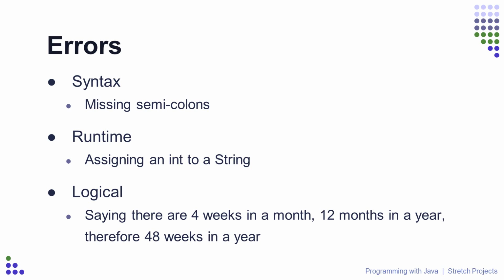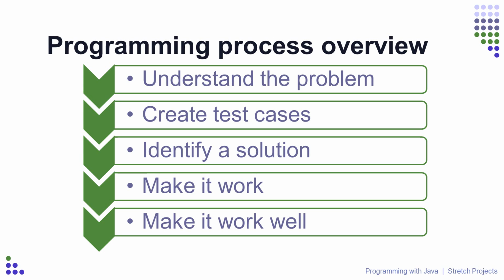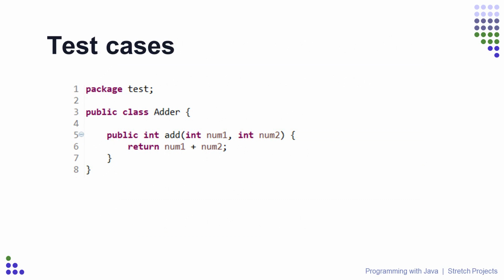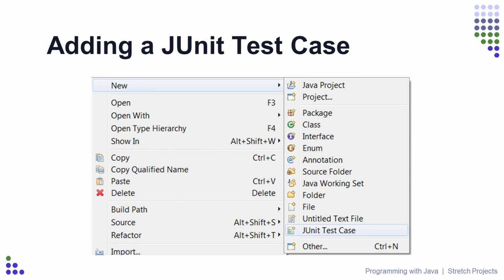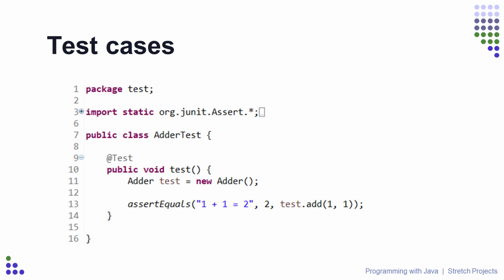Learn Java: 17 Testing